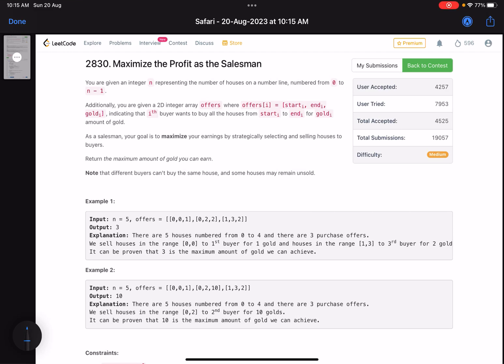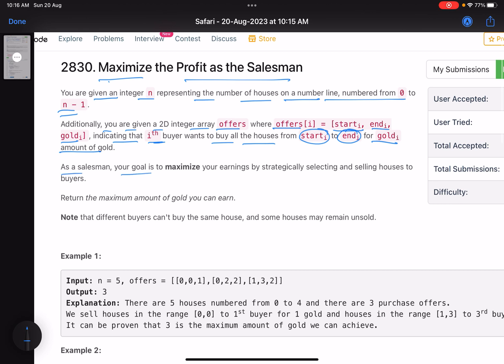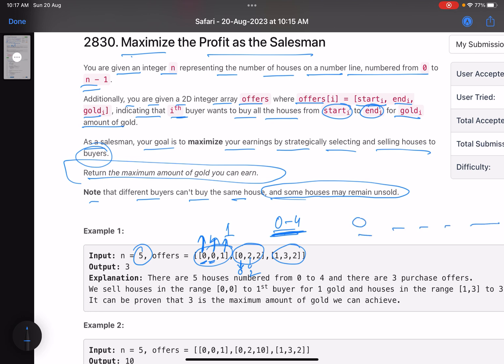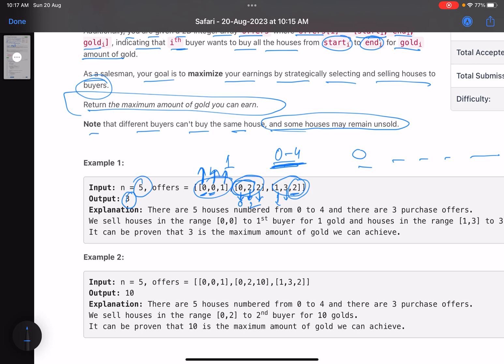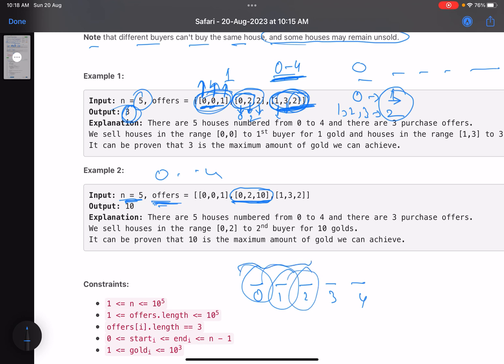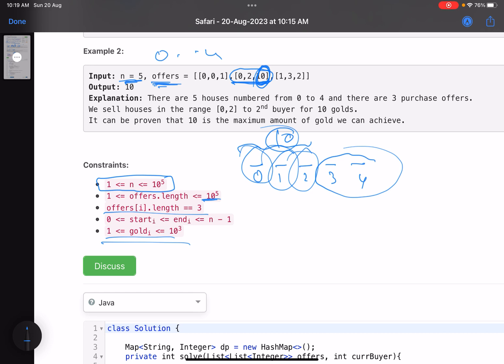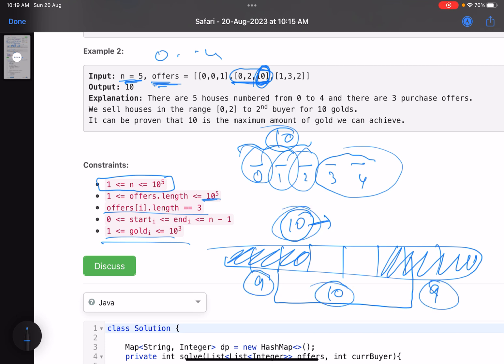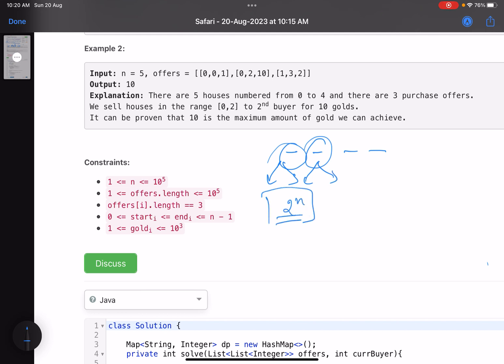Leetcode Weekly contest 359 - Medium- Maximize the Profit as the Salesman